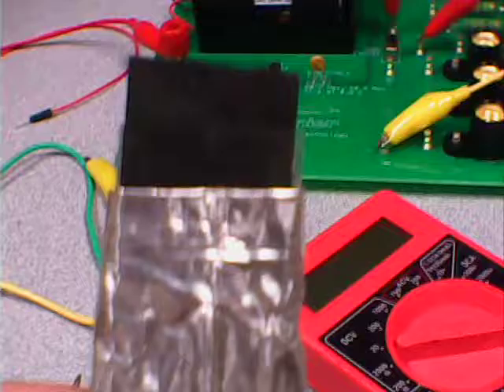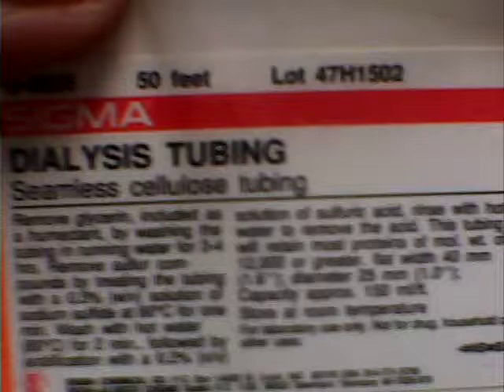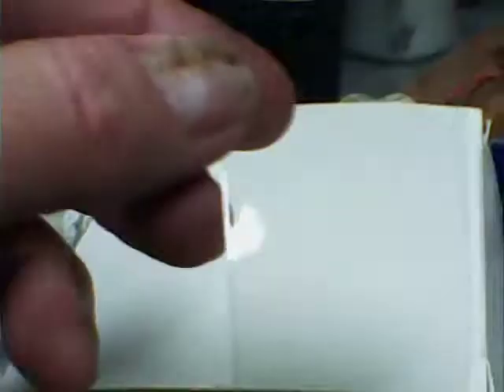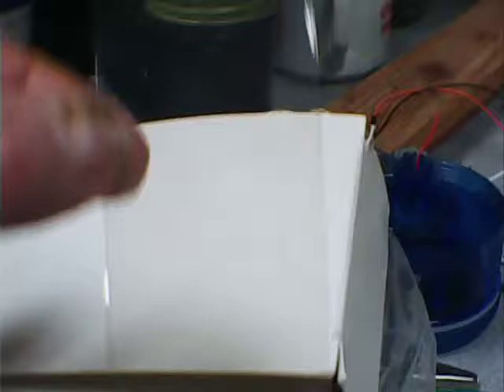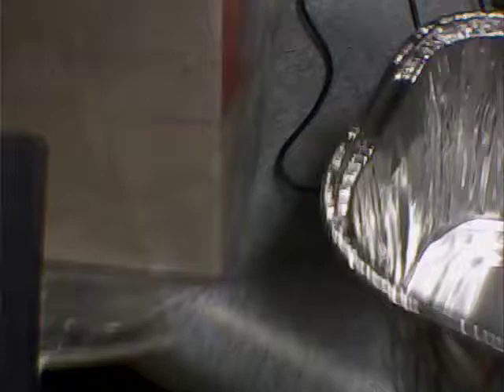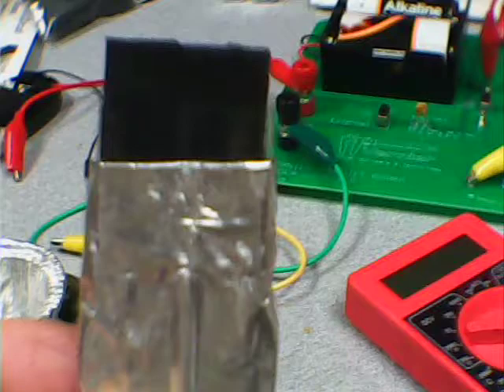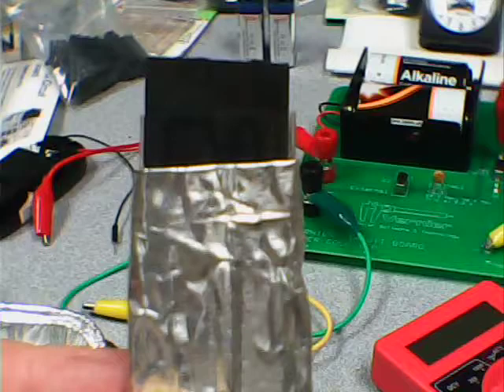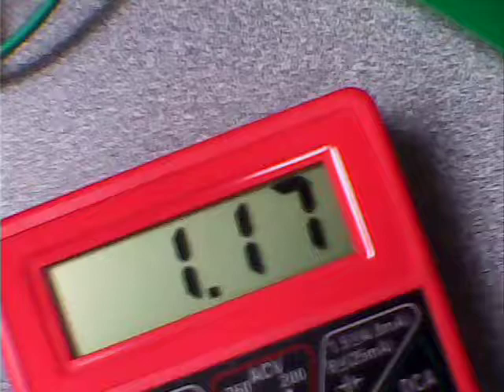Aluminum Air Battery/ Dialysis Insulator/Eutectic / Soriano Cell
A brief ( I will upload a better quality video in a week or so) outline of an 'aluminum air battery" prototype I have designed for bench-scale investigation of deep eutectic ( and ionic liquid) electrolytes in the cells.
I use sheets of graphite cut to 25x75 mm to serve as cathode and dialysis tubing to serve as casing ( insulator). It allows the deep eutectic ( choline chloride: levulinic acid 1:2 mol ratio respectively ) electrolyte candidate being investigated to flow to both electrodes. The anode is made from aluminum baking pans.
Dialysis tubing from"Sigma-Aldrich" which is cellulose based. # D-0655 (50 ft.). I have received an initial potential of 1.20V with no air flow effort. With a paper-puncher put 1-2 holes in the aluminum to allow air flow.  I will set up a stack of these cells in series for work at the 5-12V range.